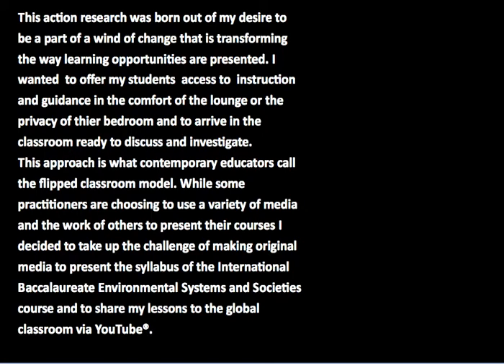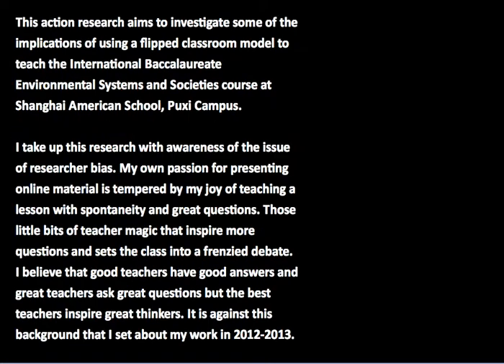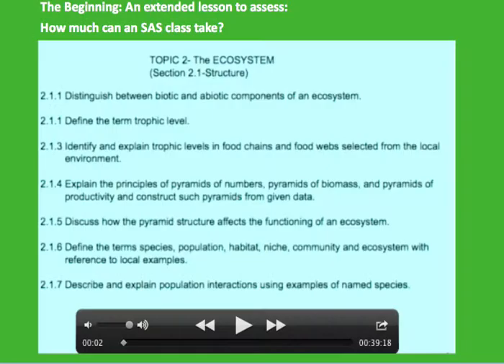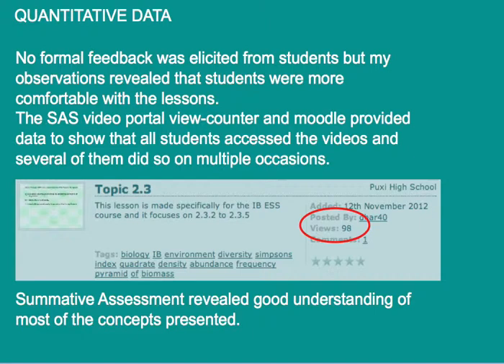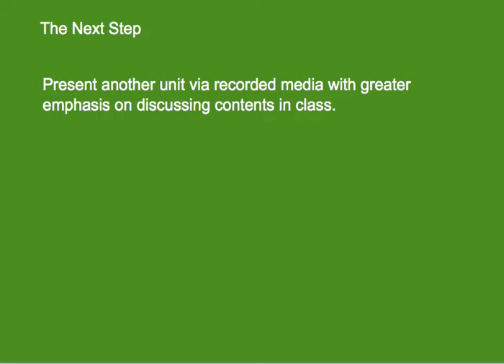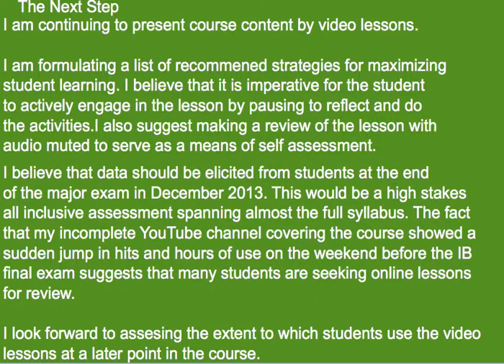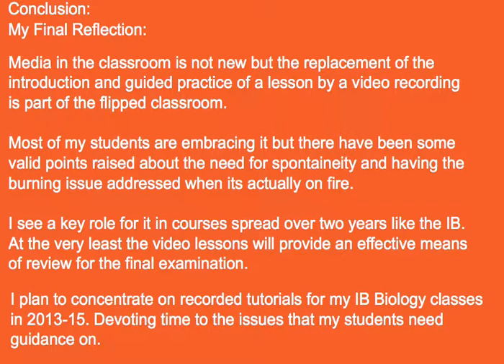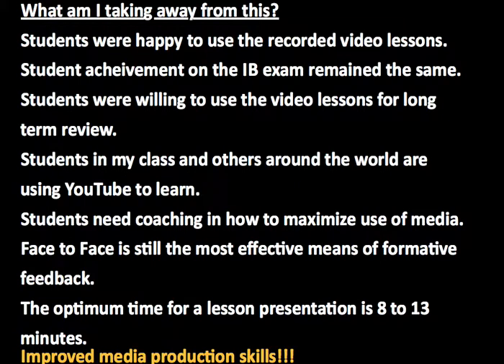Action Research on the Flipped Classroom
Dubay shares some of his own research associated with the use of this channel with his students at Shanghai American School, Puxi Campus.